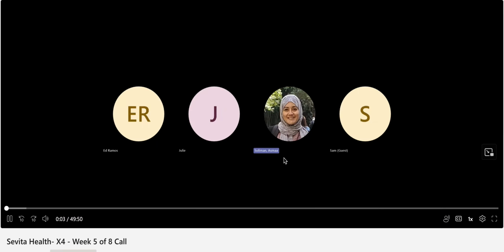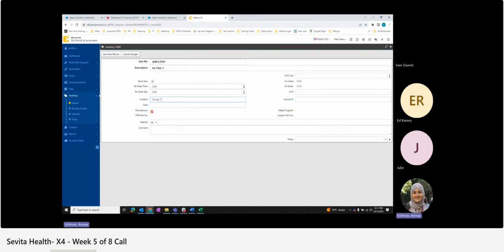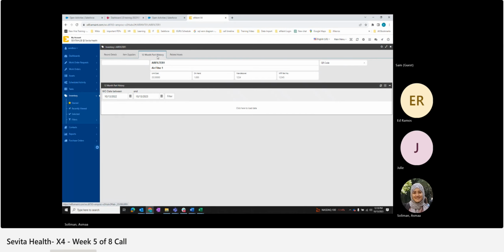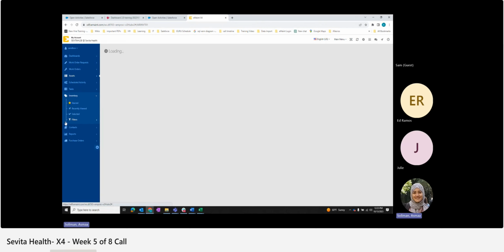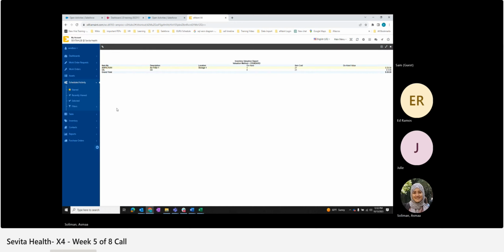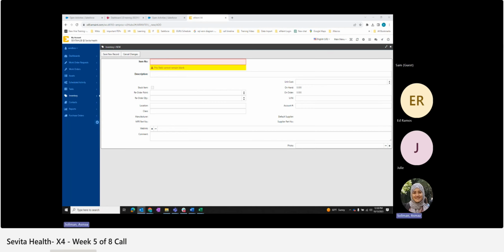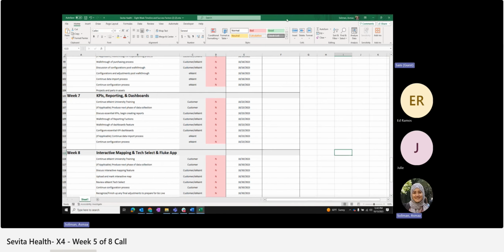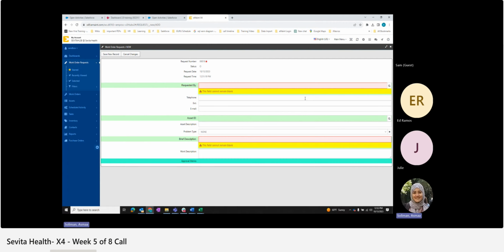eMaint Implementation week 5 of 8